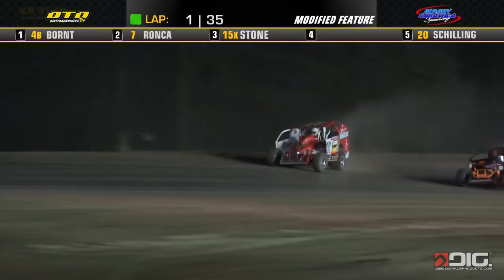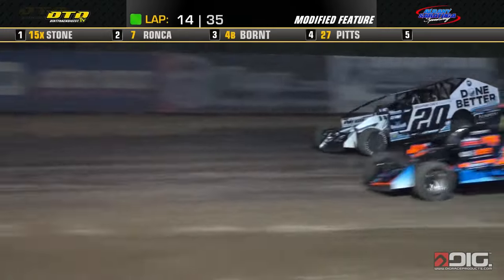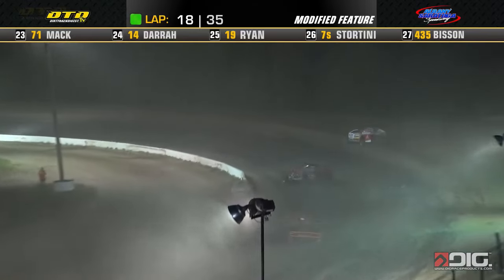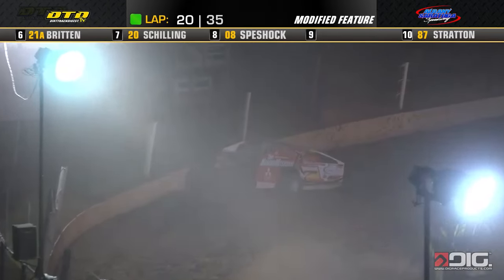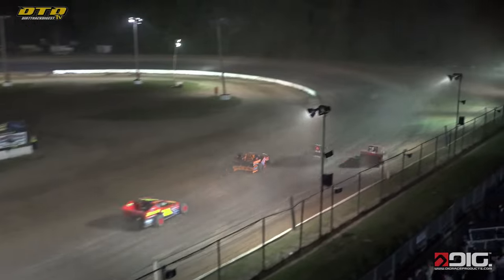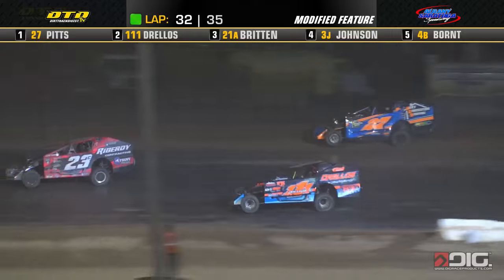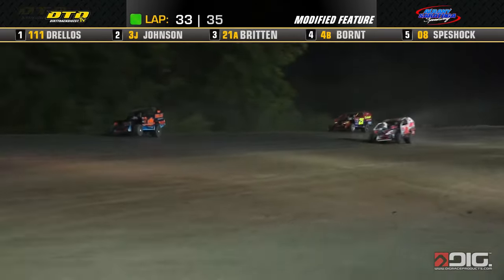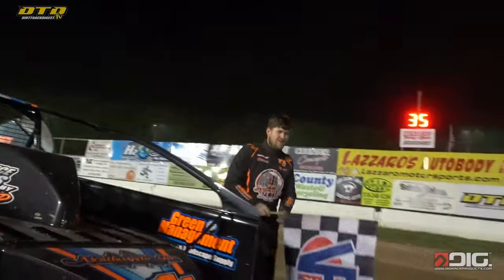Albany-Saratoga Speedway | Modified Feature Highlights | 5/31/24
Highlights from Albany-Saratoga Speedway on Friday, May 31, 2024.

Watch racing events from around the Northeast live on Dirt Track Digest TV including weekly action from Albany-Saratoga Speedway.